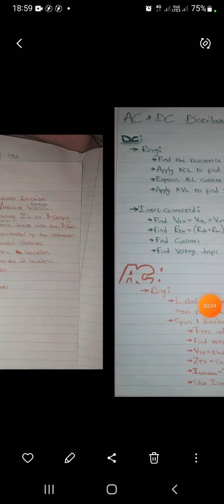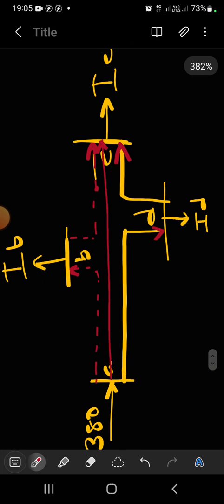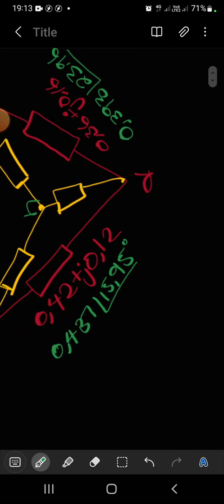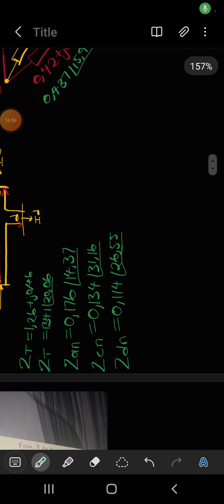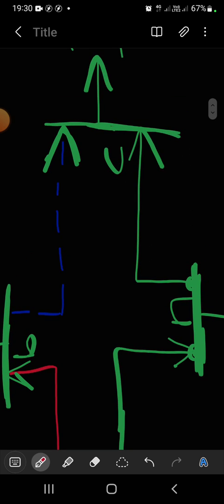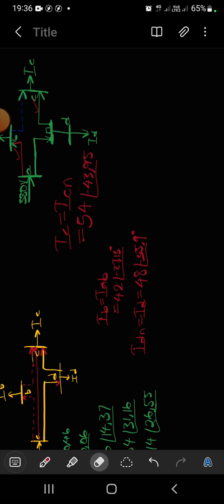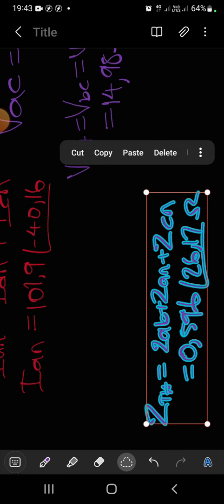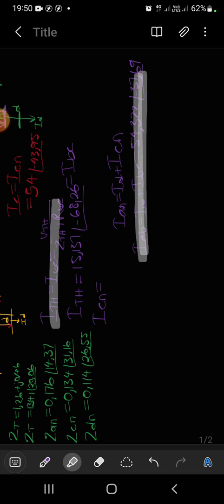1.4. ETG216C AC Inter-connected Distribution System Example 4